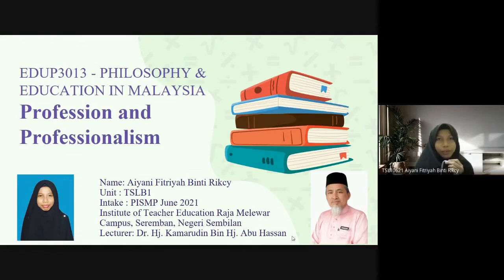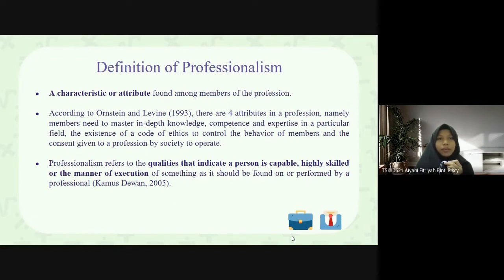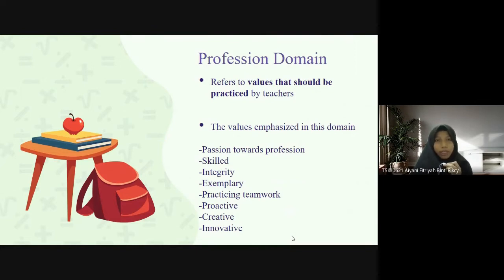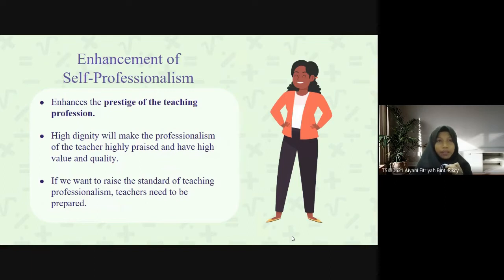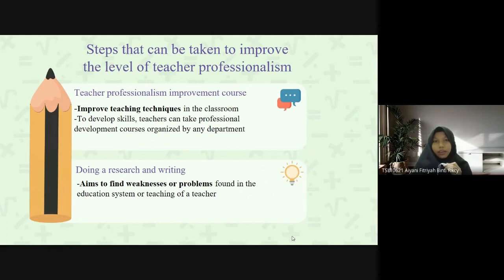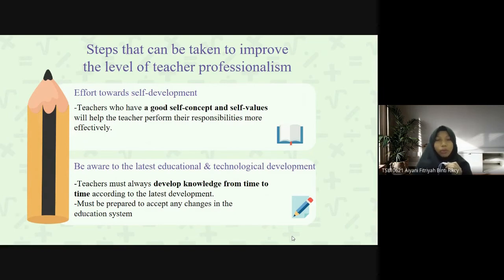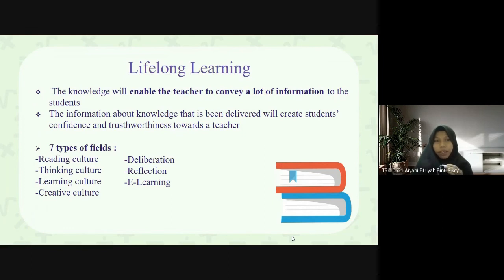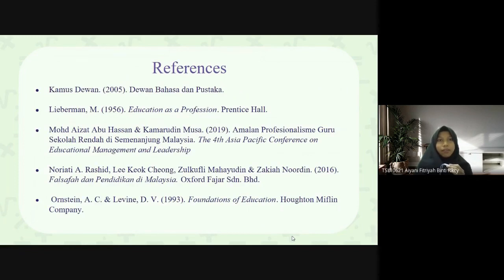EDUP 3013 PHILOSOPHY OF EDUCATION IN MALAYSIA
TOPIC 17 PROFESSION AND PROFESSIONALISM
PRESENTER TESL 1: AIYANI FITRIYAH BINTI RIKCY
IPGK RAJA MELEWAR PISMP TESL 1